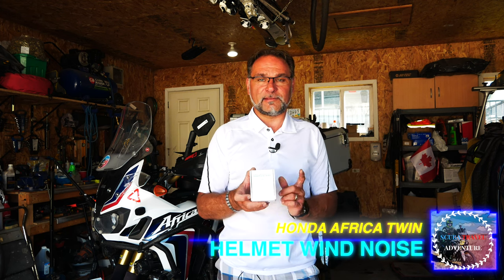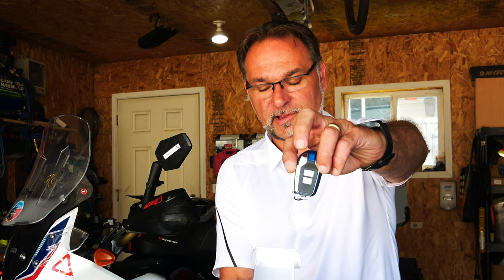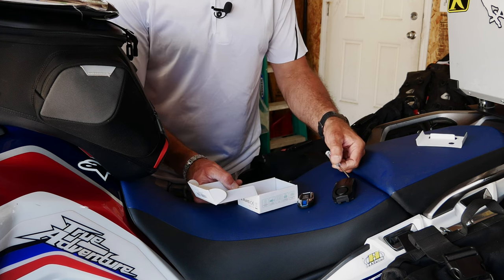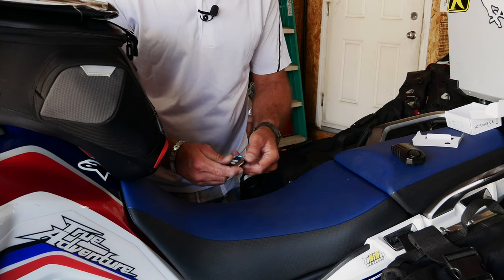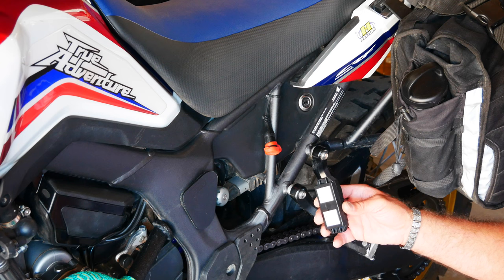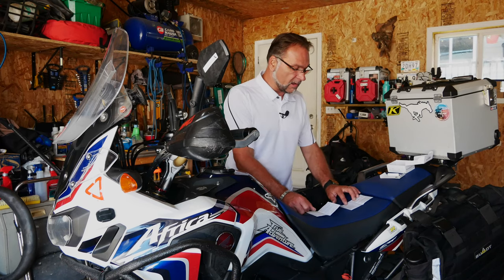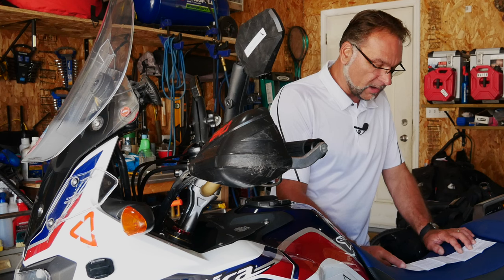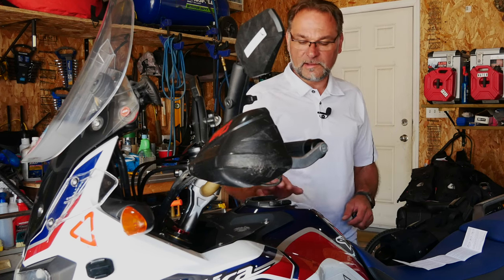MOTORCYCLE ALARM SYSTEM (WIRELESS)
WIRELESS MOTORCYCLE SECURITY ALARM

Few years ago I have made a video on Motorcycle alarm here is the it still works great and it is good when leaving your motorcycle for longer periods of time. Recently I was looking for something that I can use when leaving the motorcycle for few minutes such as quickly running to the store for example.  It is super easy to fit in the desired location and it comes with keychain remote control.  I have purchased it from Amazon here is the link to help you locate this alarm.

Motorcycle Alarm

Thank You for watching and if you like the content on this channel don't be shy to smash the like button put a comment below even a negative one and subscribe that is the reward for me and it helps the Youtube algorithm to push my content on this platform.

Chapters:
0:00 Product overview
1:02 Intro
1:23 Box contents
1:50 Quick Alarm demo
2:21 Mounting
3:51 Demonstration of Features of the Alarm
6:10 Conclusion and outro